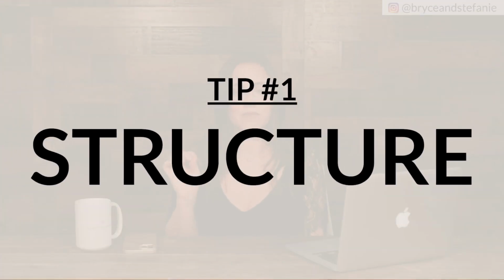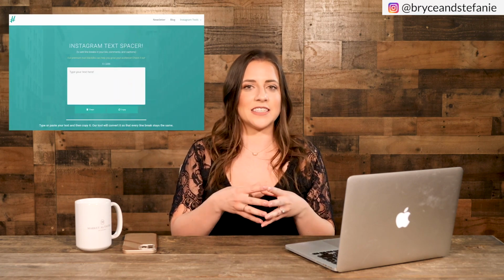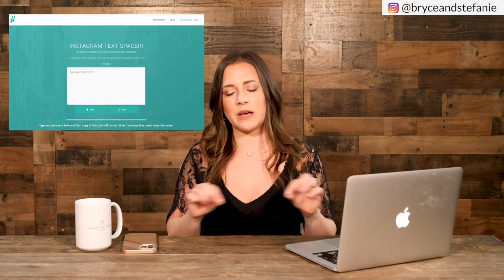Easy Instagram Caption Hacks For Better Real Estate Posts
These are some of my go-to caption hacks that always help me connect with real buyers and sellers in my real estate market, grow my authority, and build trust with my Instagram followers. Check out these super easy yet very effective caption hacks the next time you post to Instagram!

Feeling stuck in your business? Take this FREE Quiz to get your free tailored action plan

MY PREFERRED RESOURCES FOR OUR TOP 1% REAL ESTATE TEAM👇

►Coffee&Contracts (MAA15 for $15 off of your first charge)

// ABOUT ME

I'm Stefanie Lugo, your real estate business coach!
I'm the OG Systems Gal, or rather, the real estate agent & founder behind the Market Authority. I've learned a bit after ten years in real estate—right in the action and guiding folks like you. My tried-and-tested methods have helped agents double their deals (or more!) and find that sweet spot of work-life balance they never thought possible.

This Academy is me handing over the keys to the kingdom, those same strategies that worked wonders for me and many others. It's about more than just getting by in real estate; it's about owning it. Ready to step up with the pros and make your mark?